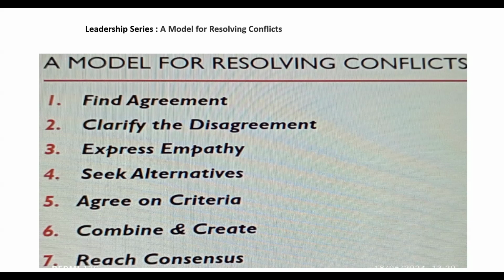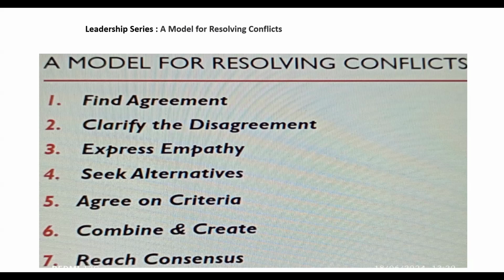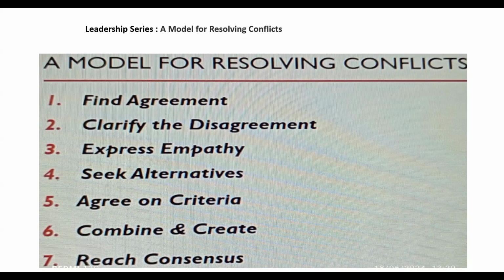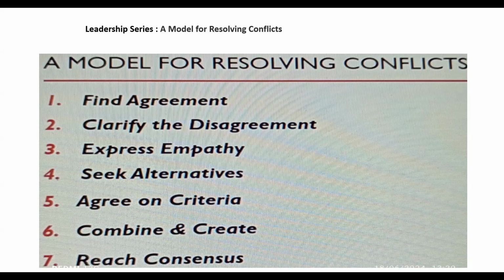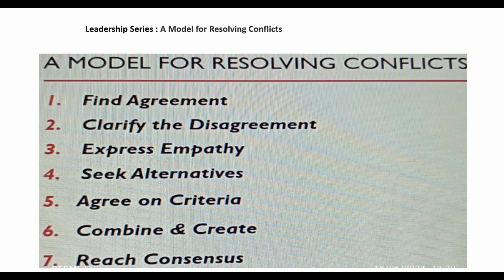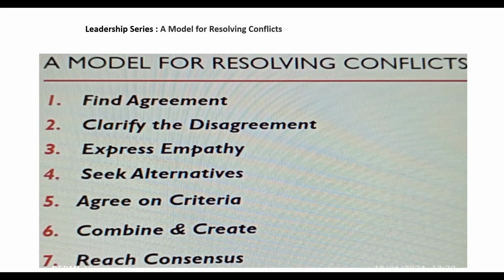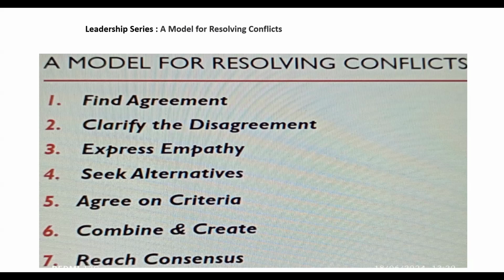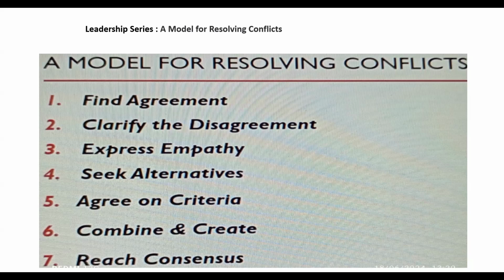Leadership Series A Model for Resolving Conflicts